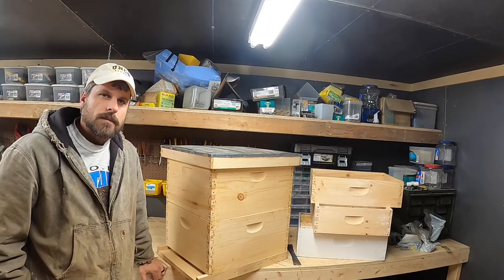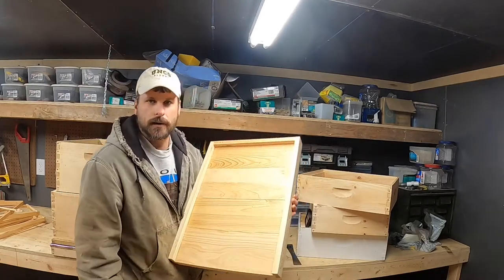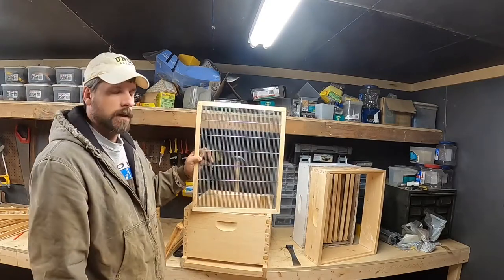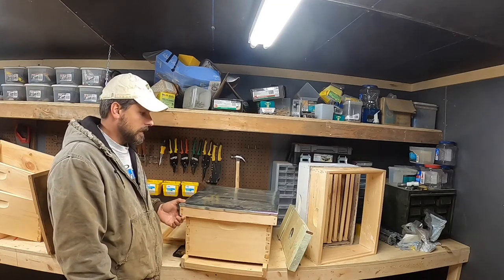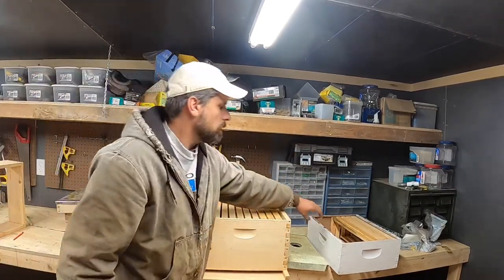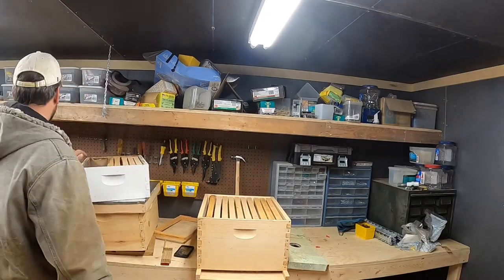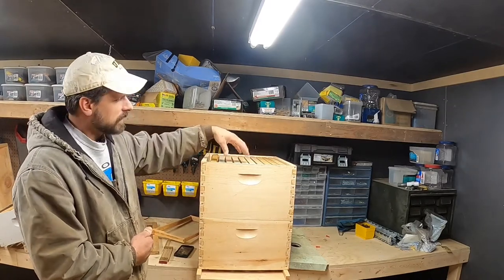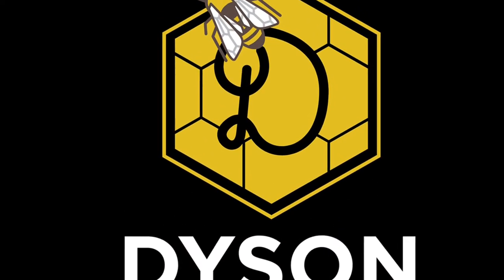Hive Components and Setup-Langstroth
Discussion on the various components of a traditional Langstroth beehive.  Breakdown of each compoent, it's dimensions, and the various hive configurations that can be used.